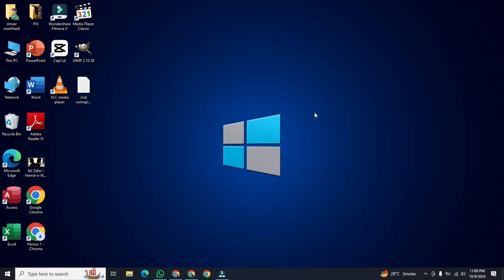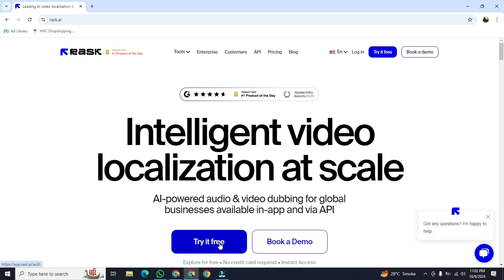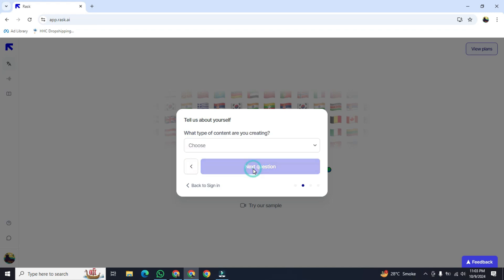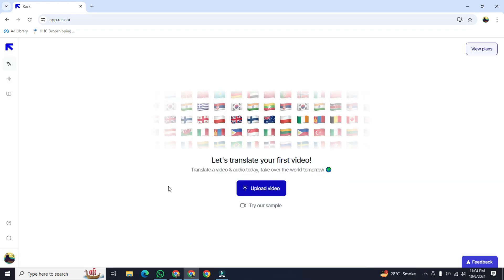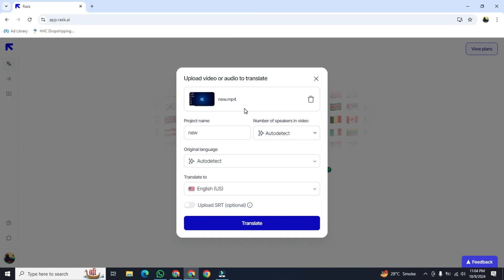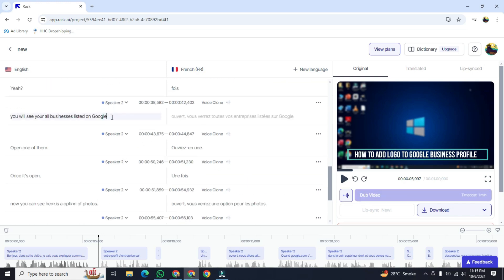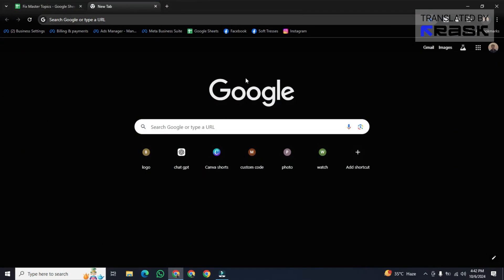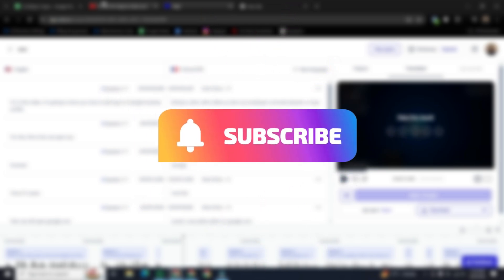How To Translate Video Into ANY Language With AI (FREE) | Beginner Guide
Learn how to translate video into any language with ai for free. Discover how to dub your video into many languages and convert video into other languages effortlessly. We'll guide you through easy steps and the best tools to make your content accessible to a global audience. Don't miss out on expanding your reach—watch now!